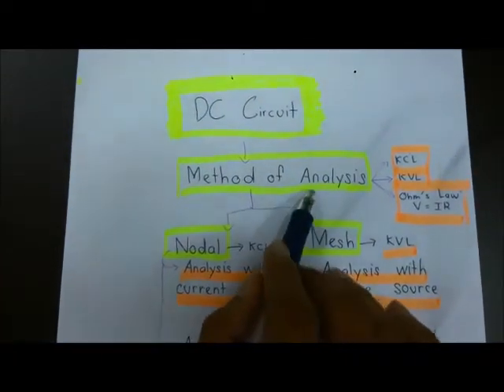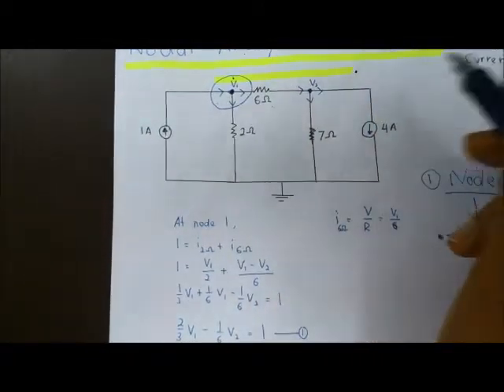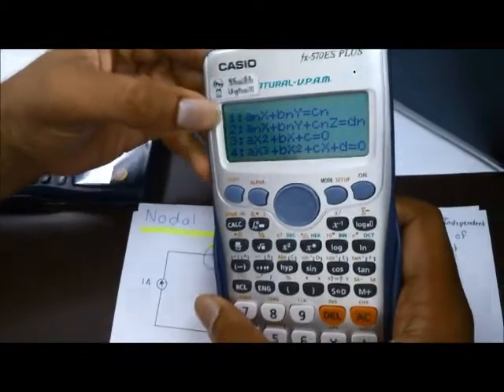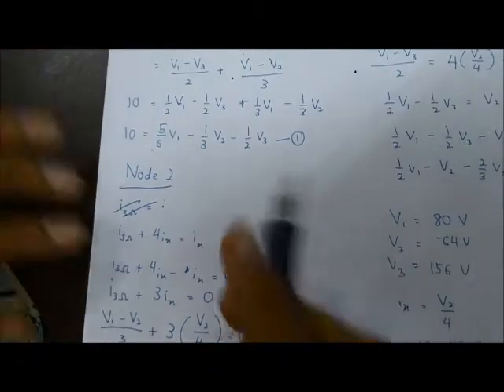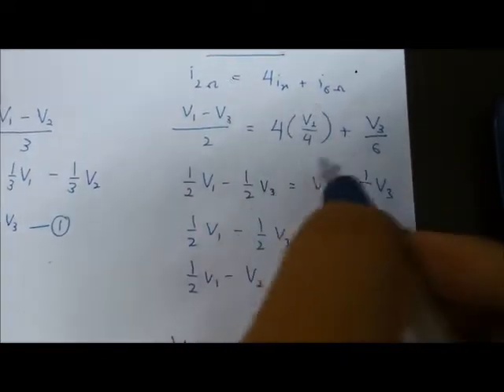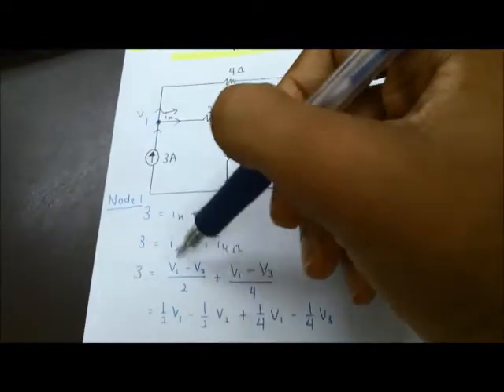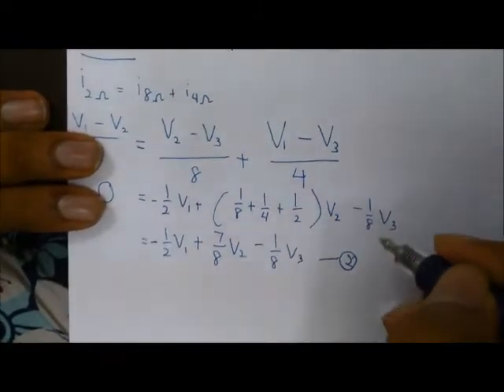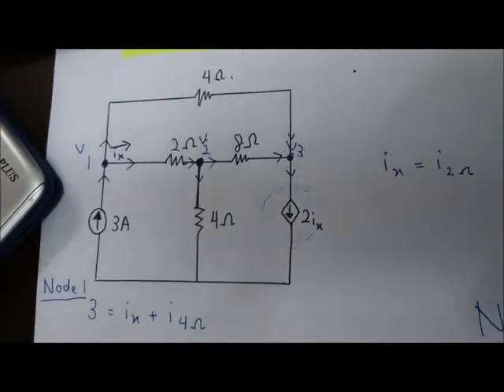FTK BETR 13/14 (NODAL ANALYSIS CHAP 3) *STAY UP GENG*